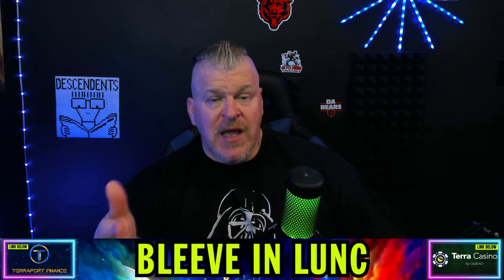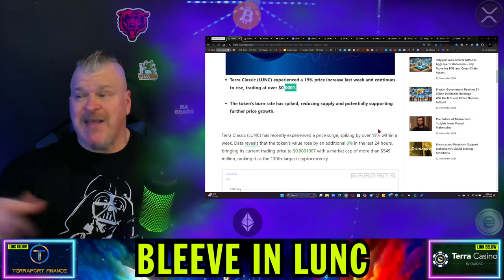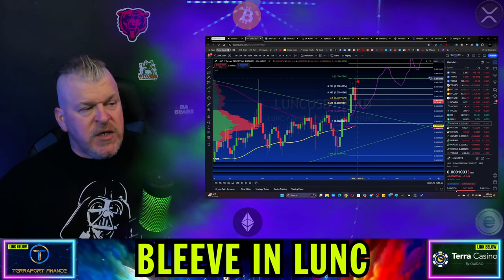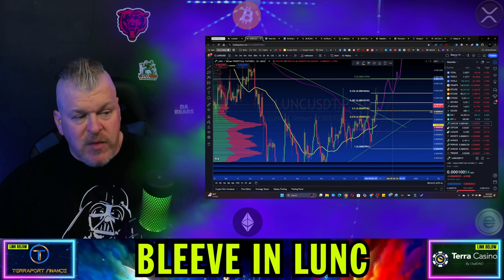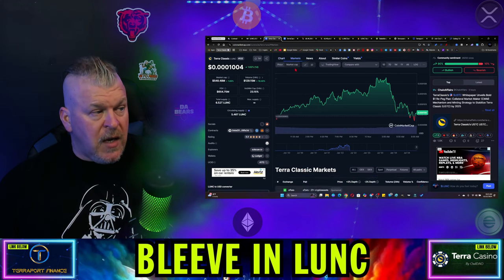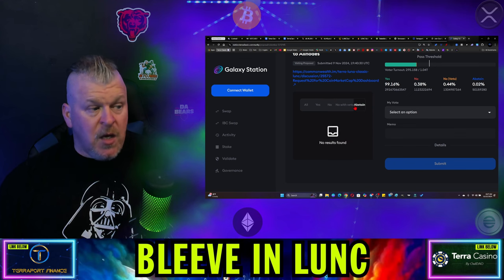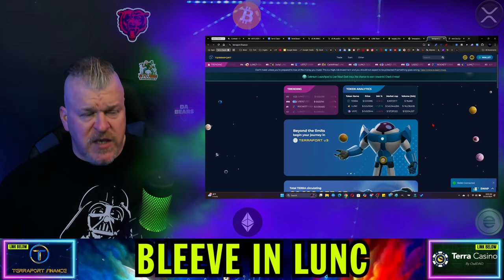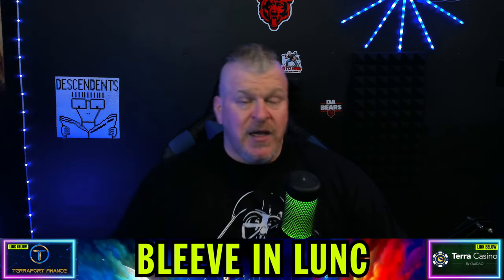THE SECOND SURGE IS GETTING READY! 100X!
CRYPTO WALLETS
🪙 ERC-20 Wallet: 0xD507c4eEf733dfC3AB7A145b0367a867a6C45e0C
🪙 BTC Wallet: bc1qsu5c76jkw08a0eqkfkzgcfya99vle3kxe93a3u
🪙 Solana Wallet: FKQssfYgC2qrENwG2cyJyqH7hEYxFWH149zFrGx5Tuj8
🪙 Terra Luna Wallet: terra1ecl4l7yp5cqzgl0hdrlxp8lwjrr6epdv43scsc